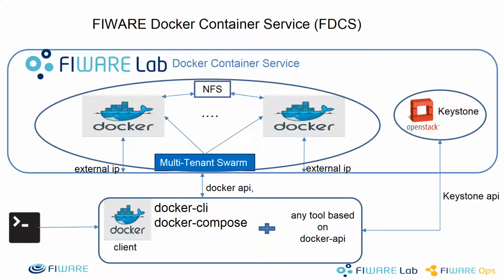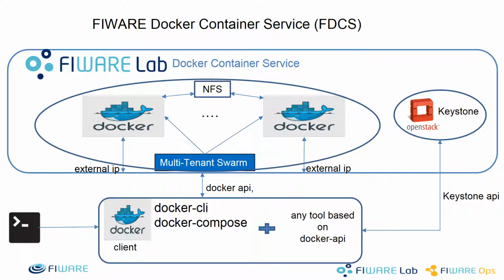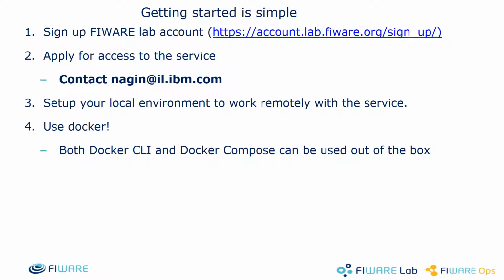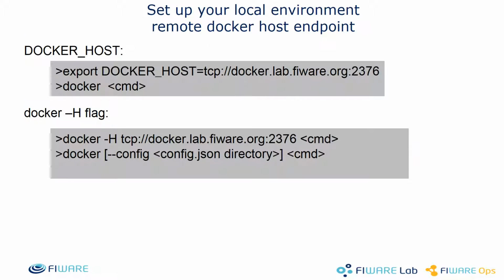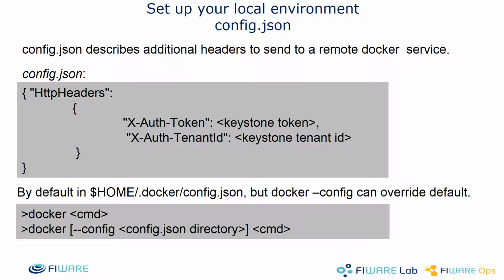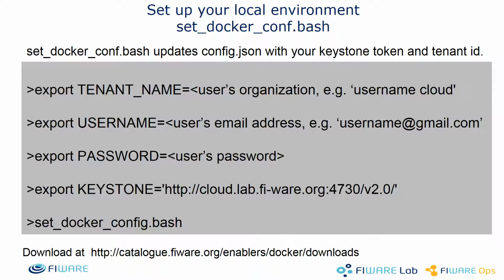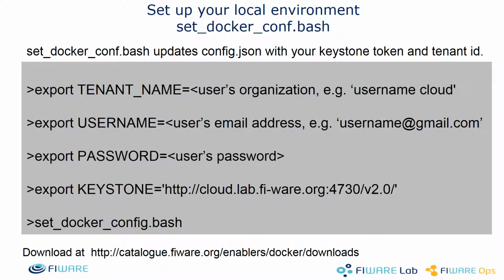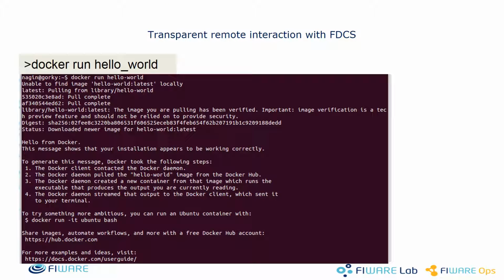FIWARE Docker Container Service (FDCS)- Getting Started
This presentation introduces the FIWARE Docker Container Service (FDCS) and describes how you can start using the service.
FDCS  allows you to manage your docker containers, volumes, and networks remotely from your local Docker client.

You do not have to worry about creating or managing docker hosts, since the service maintains a cluster of docker hosts that you can use.

Many tenants may share the service’s resources, but they are isolated from each other.